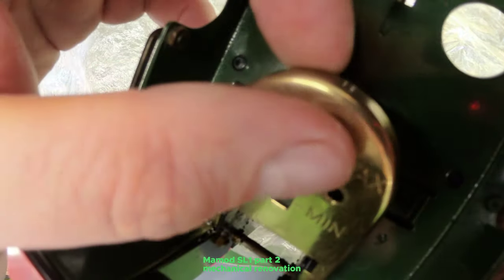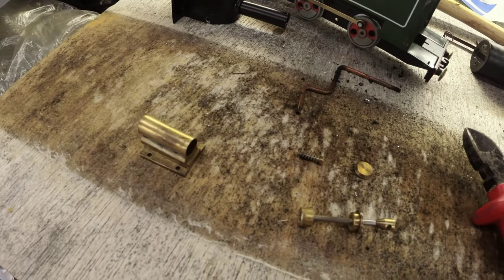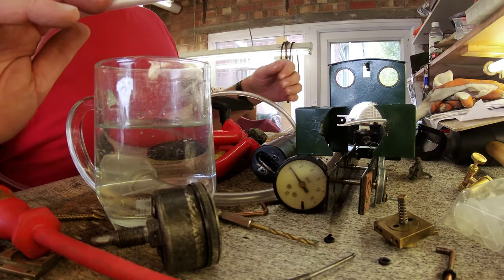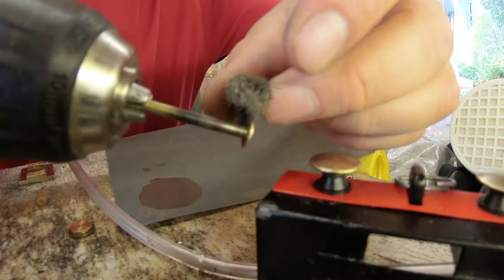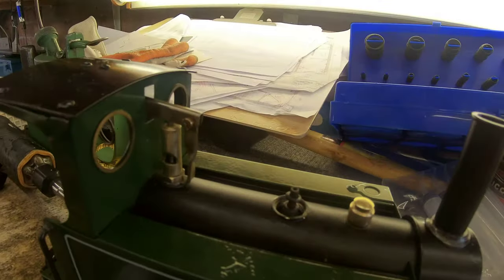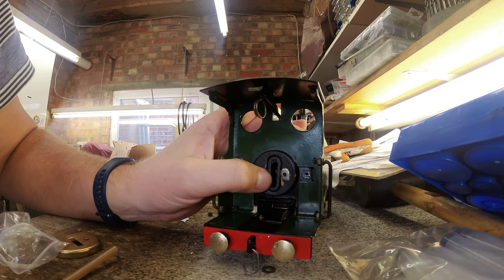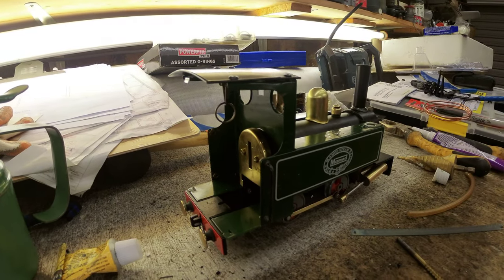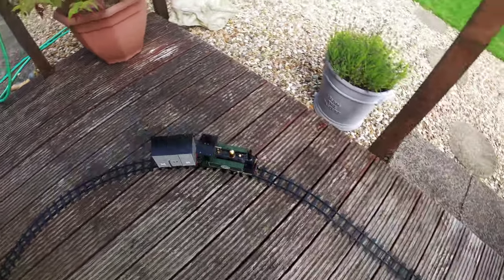Mamod SL1 part 2 mechanical refurb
So let's fix this mamod and get it running again. Needs alot of work